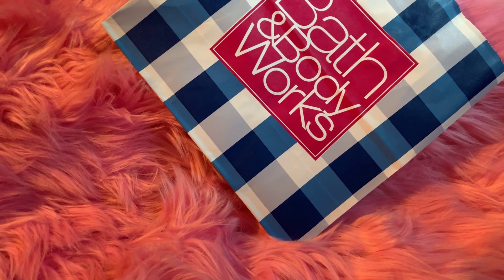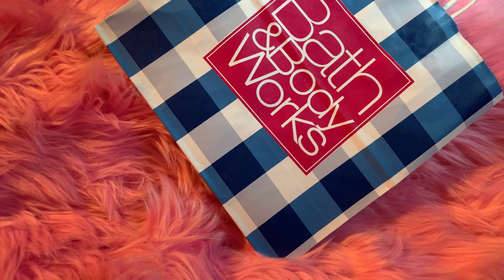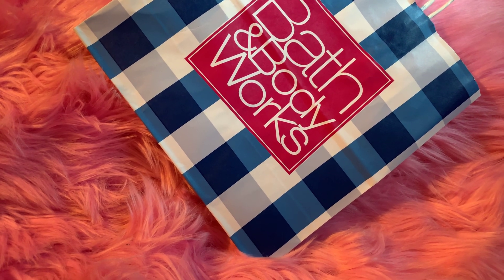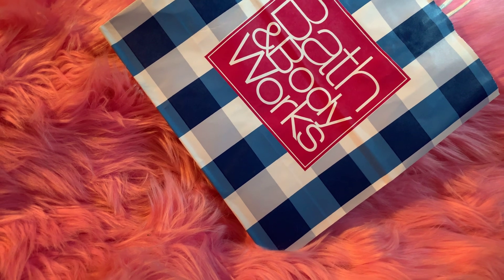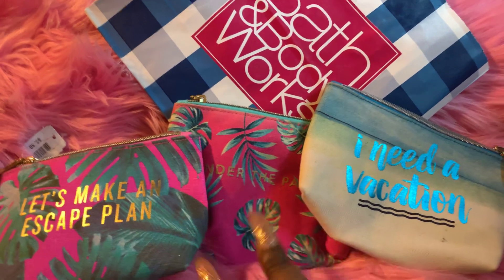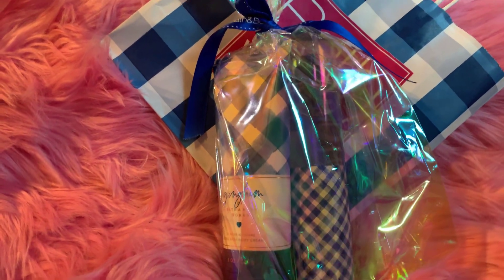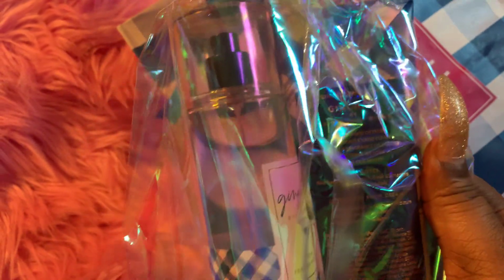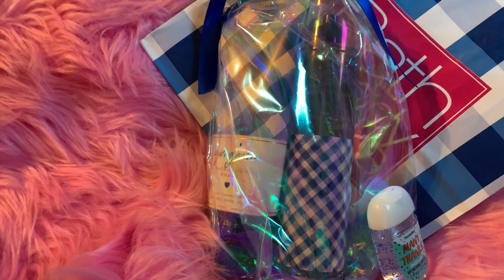BATH & BODY MINI HAUL💦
THANKS FOR LOVING ME FOR ME CAUSE THATS ALL I KNOW HOW TO BE ! 🥰

SNAPCHAT PINKEEPIEE
FACEBOOK NIYA W
PINKEE MAIL SWAPS SCAVENGER HUNTS PEN PALS QUESTIONS PRAYER REQUEST AND MORE...
XOXO 💋